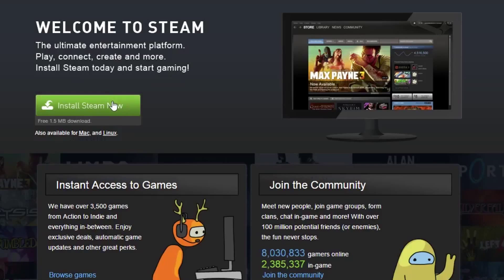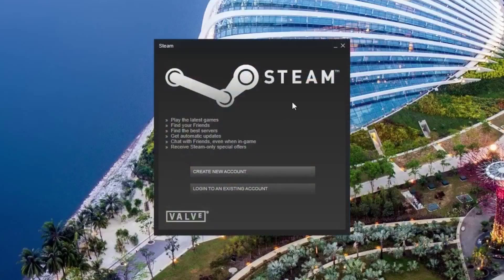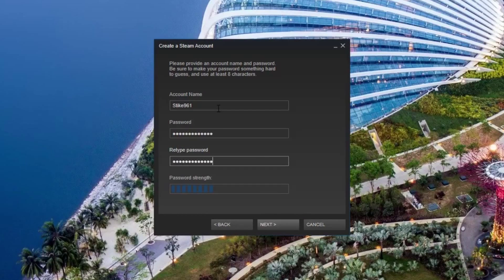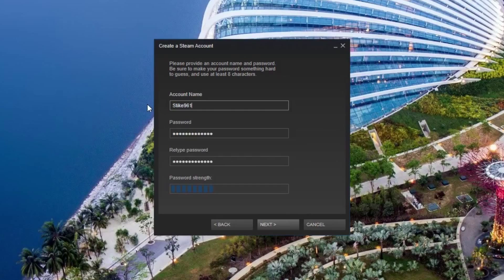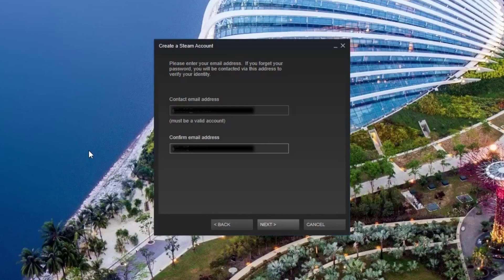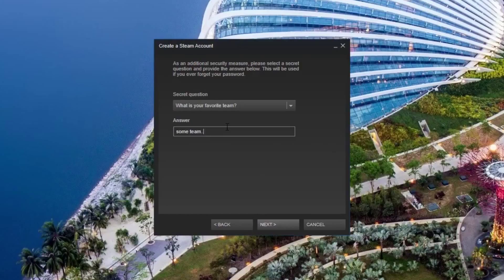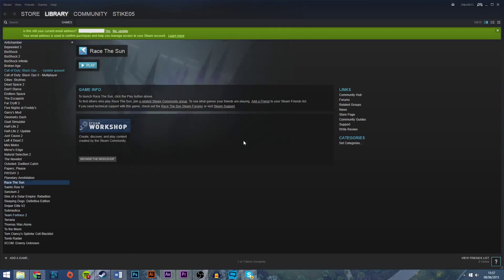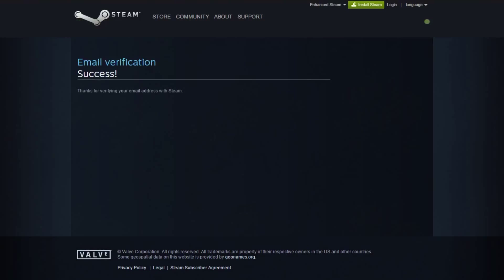How To Create A Steam Account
Are you just getting into PC gaming and want to be a part of the millions of users that use Steam, well in this quick tip I am going to be showing you how you how to create a Steam account and then go on to verify your account.

Did this video help you?

Songs used in this video:
Solar Winds by Approaching Nirvada: